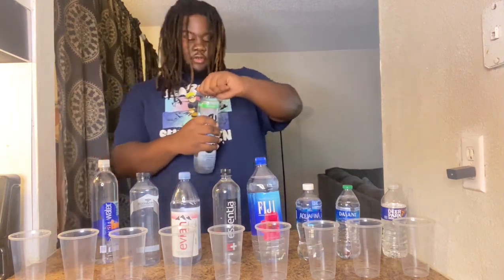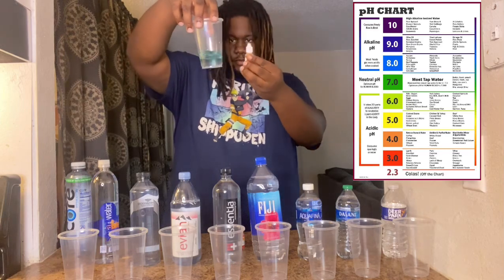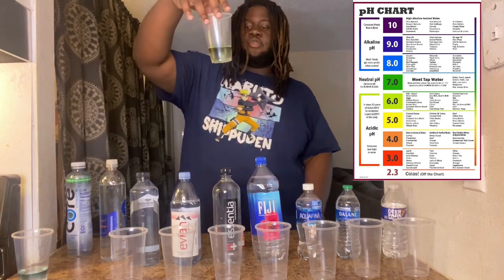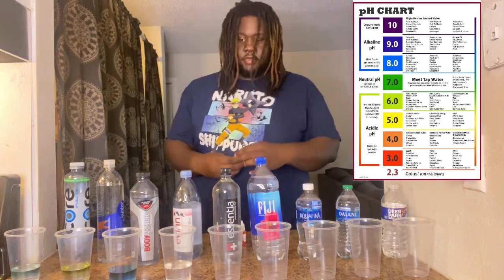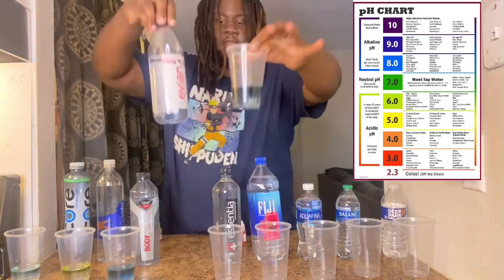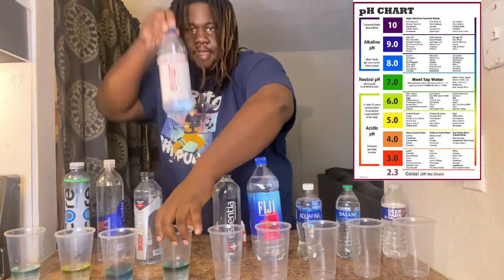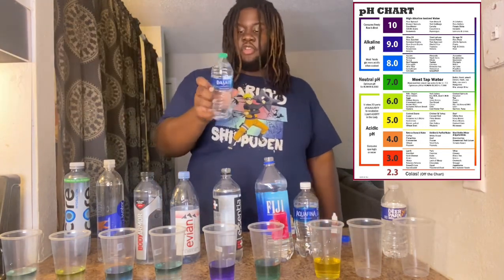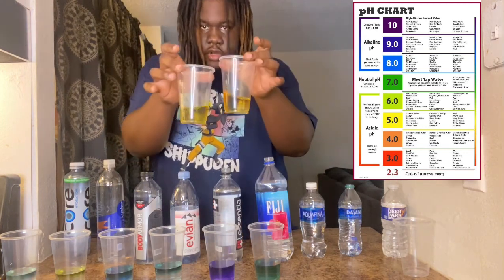The Water you drink is Toxic ☠️ ⚠️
This is Part 1 of the official water testing video. Showing the chemicals and PH levels in some of today’s popular water brands.